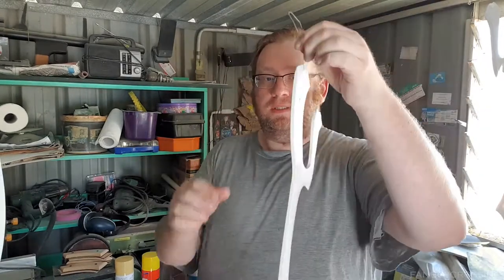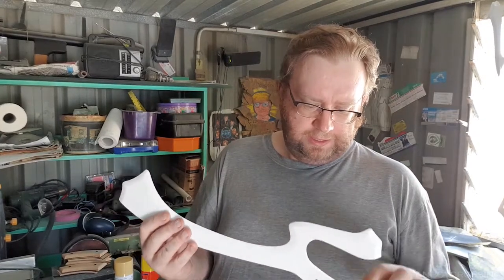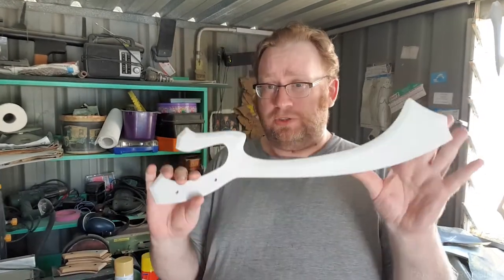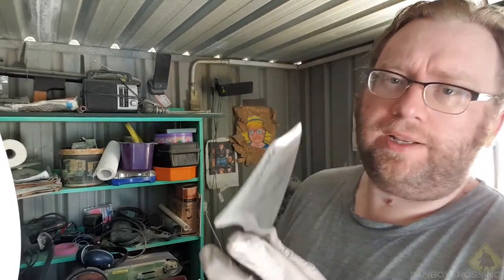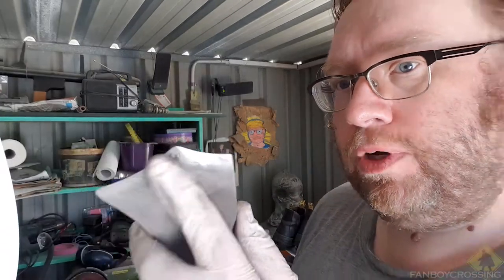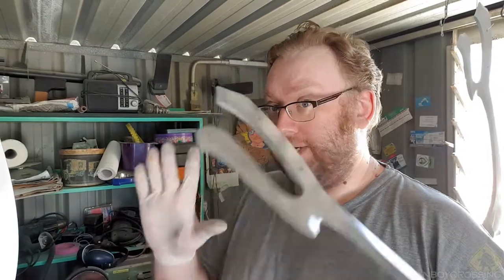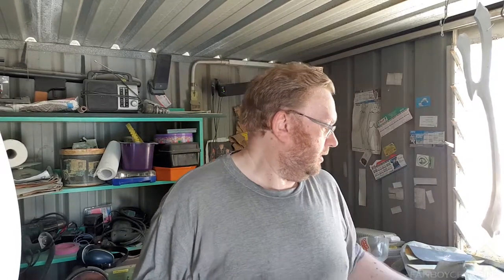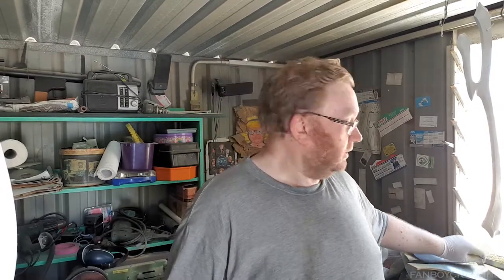Mek'leth - Graphite Rub on White Paint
Test run of graphite rubbing for chrome effects on white painted mek'leth... maybe don't use cheap white paint.